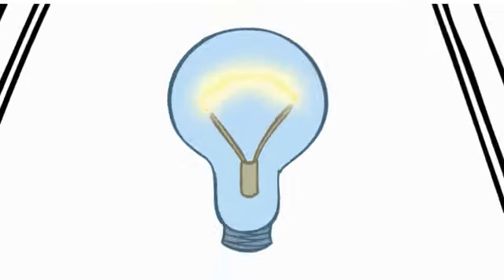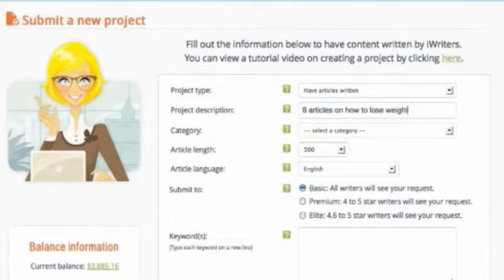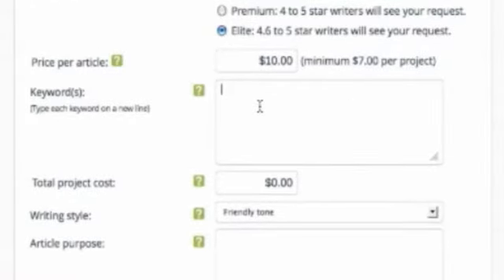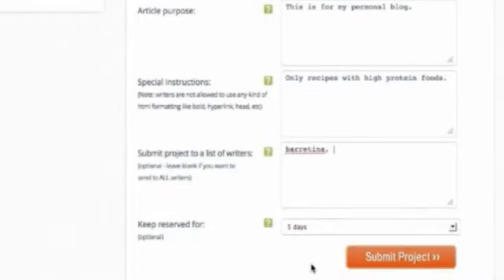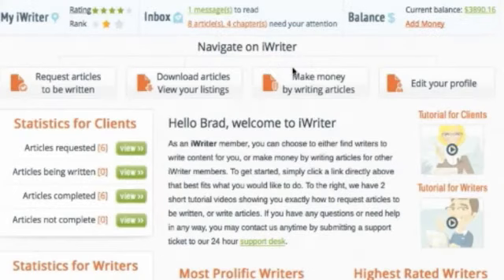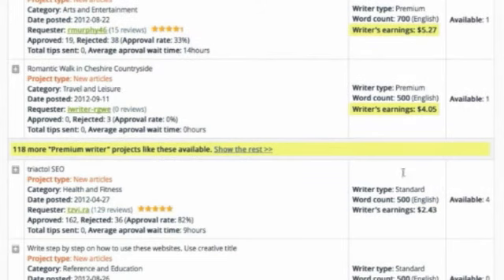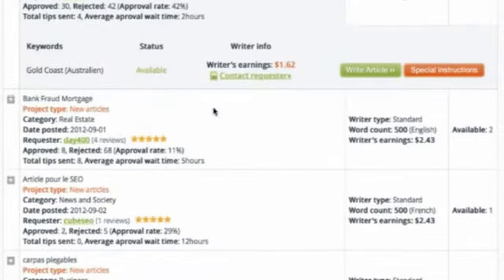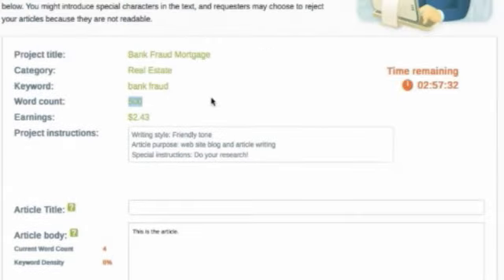Creating Text Content - Copywriting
iWriter is the new beast in providing original and high quality content to article marketers and blog owners at very affordable rates. If you are a blog owner you can find pay per article writers who will provide you with new content when you need it. Writers are able to earn extra income from their writing.